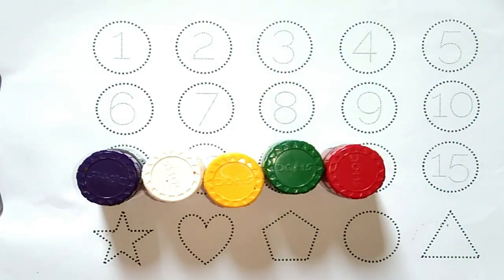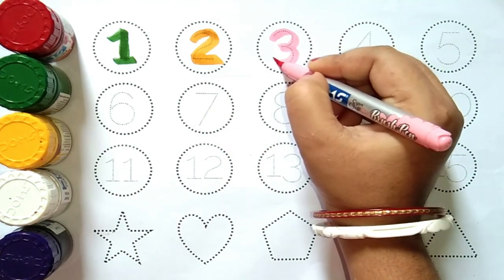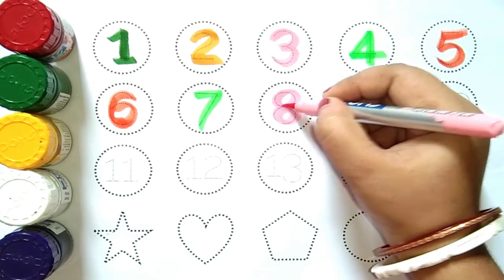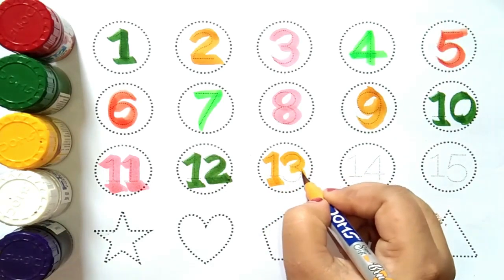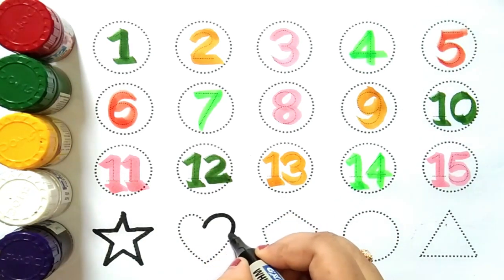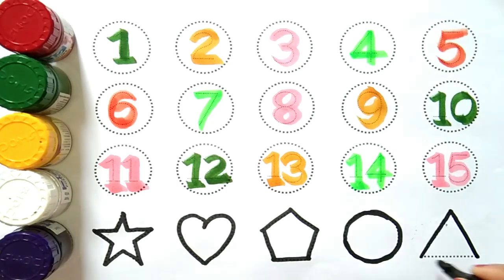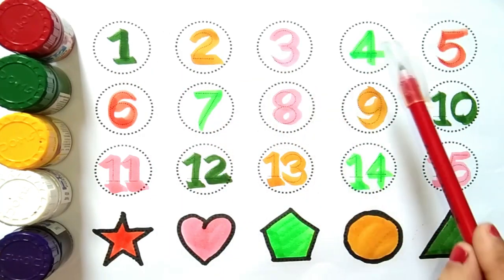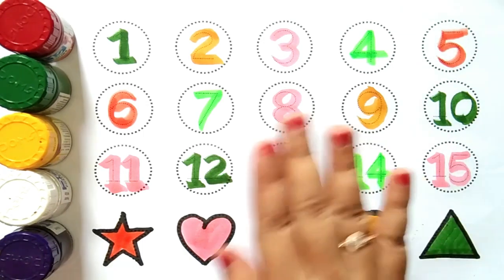123 Shapes numbers| 123 learning for kids| numbers song 1-20| counting 123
123 Shapes numbers| 123 learning for kids| 123 numbers| numbers song 1-20| 123 numbers| counting 123

Your query:

numbers 123
123 numbers name
123 numbers drawing
learn numbers
learn numbers
learn colors
123 counting
1234 song
12345
number songs
number 1-100
numbers for kid
12345 rhymes
12345 kids songs
123 counting for kids
123 counting song
123 song

#123 456
#123 ginti
#123 rhymes